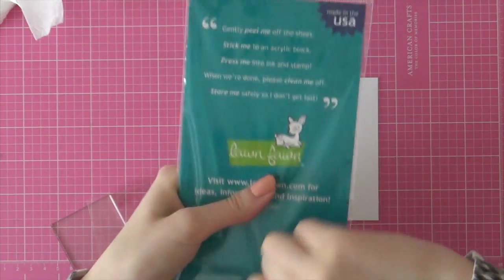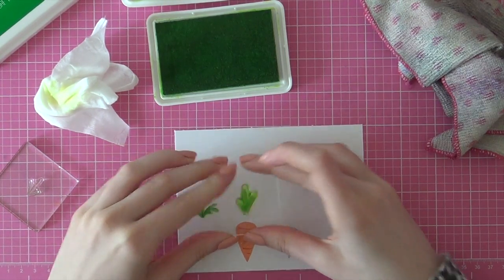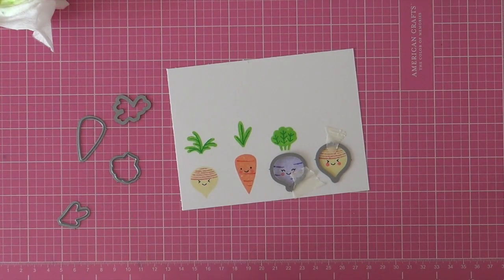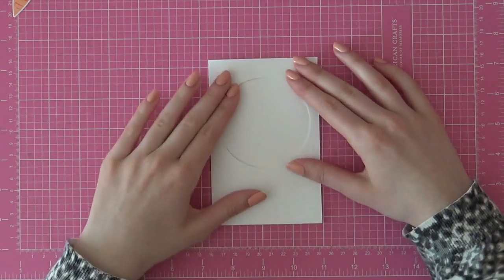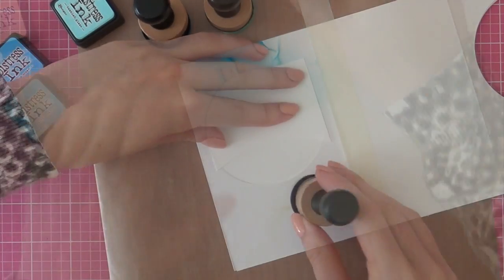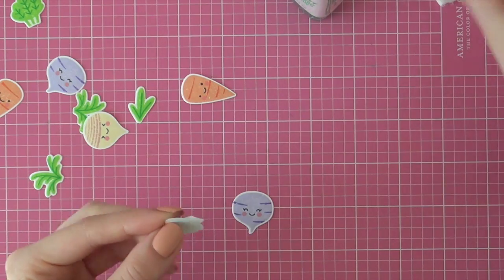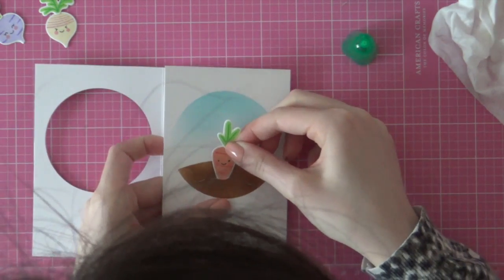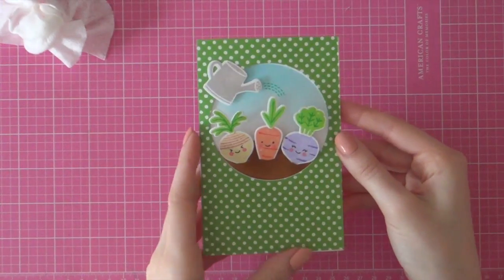Saturday Stamp Day - Rooting For You (Tri-Fold Card Ft. Lawn Fawn)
!!!Expand for a LINKED SUPPLY LIST!!!